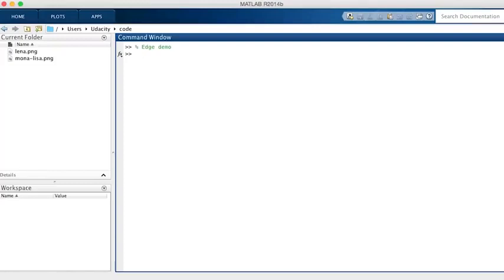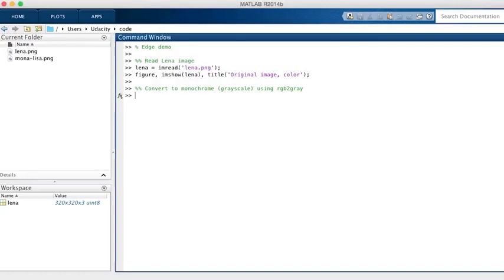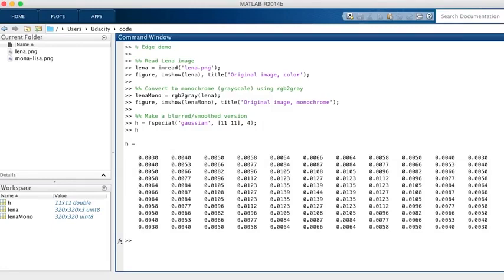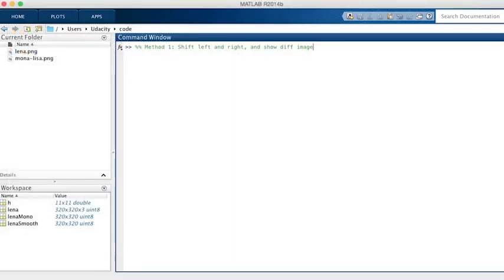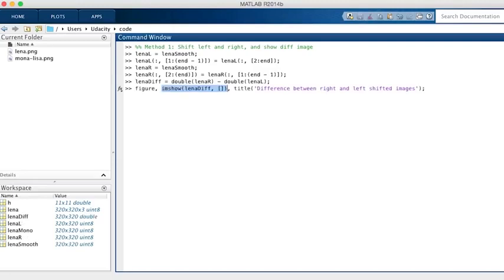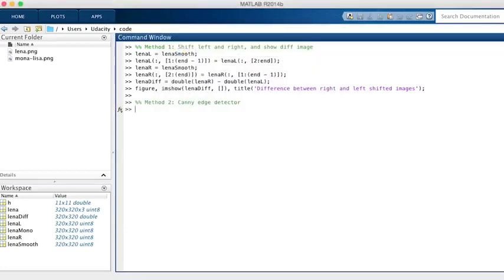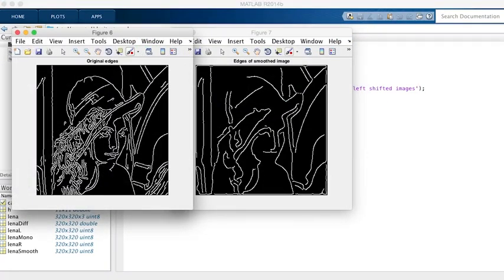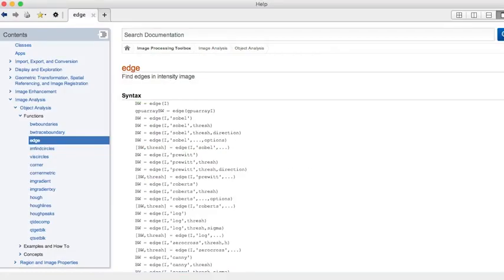180 Edge Demo